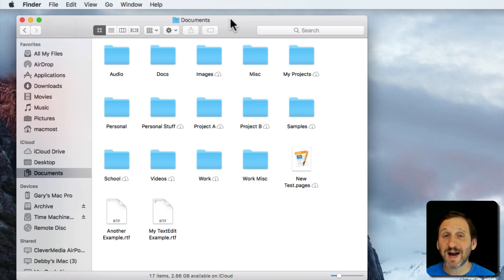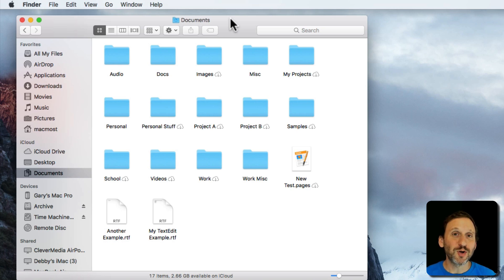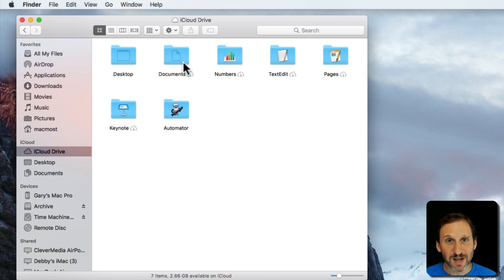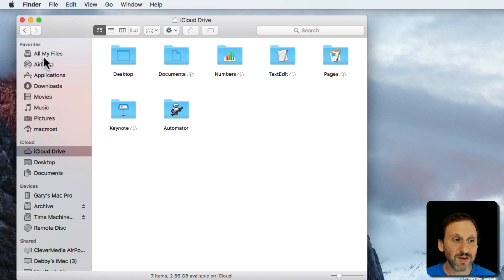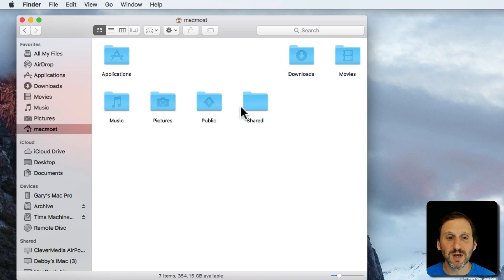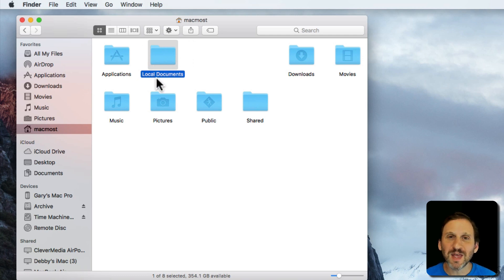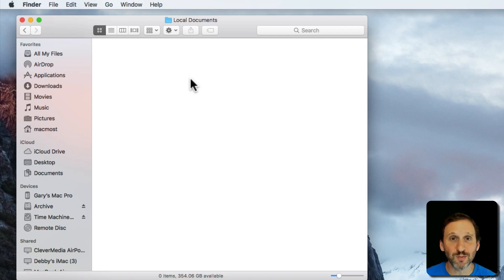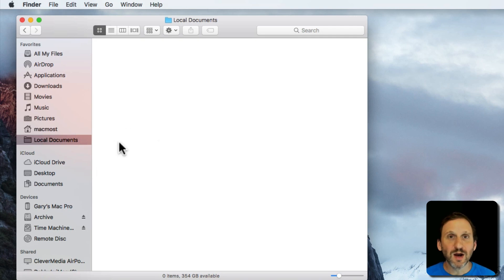Storing Local Documents When Using iCloud Drive (#1436)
If you are using iCloud Drive Documents & Desktop, then all of the files you put in those folders are uploaded to iCloud. If you have projects that you would like to only be stored locally, you can create your own folders in your Home folder for these projects. It is a good idea to create one Local Documents folder and arrange those files in there. This can come in handy for those that use large files where uploading to iCloud for those files is an issue.